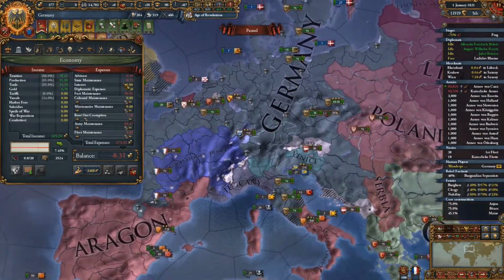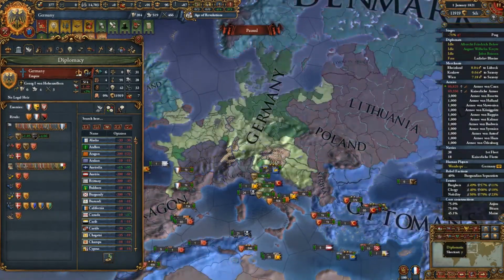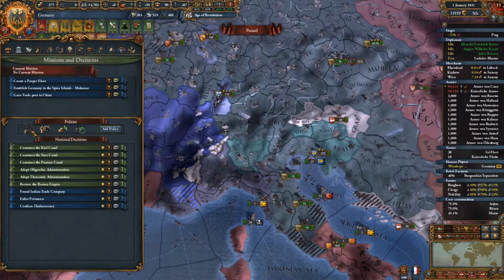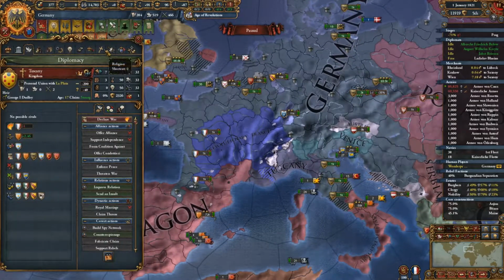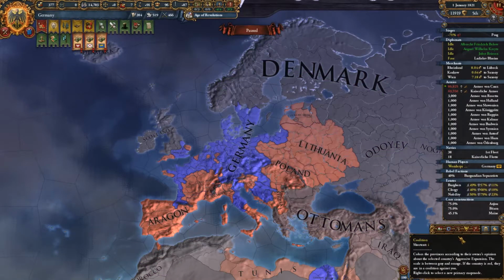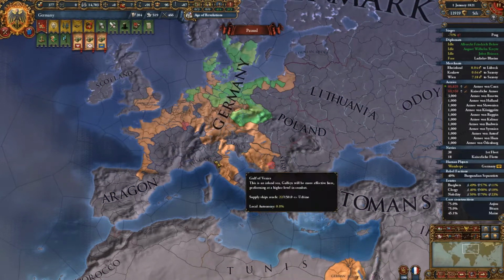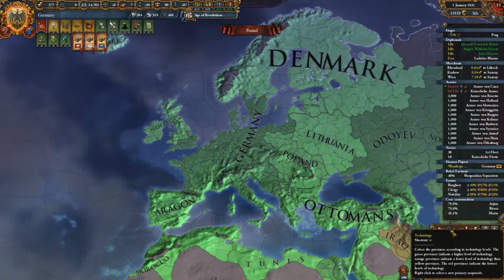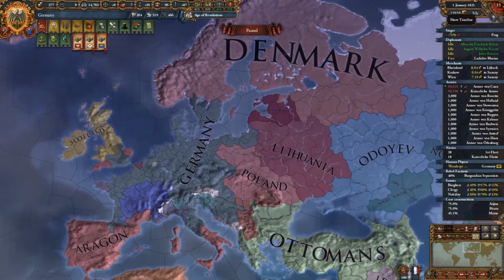My German Empire Run Review (Plus Timelapse)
So awhile back right after the mandate of heaven update for eu4, I played a full Brandenburg to Prussia to Germany game. I wasn't sure if I should make a video of not for the game so I sat on the save file until I decided why not.
P.S: The timelapse for the game starts at 9:26 if you don't want to watch my review of the run. Cheers!